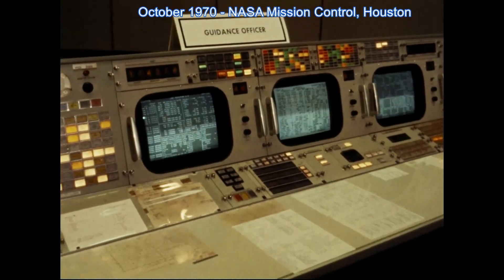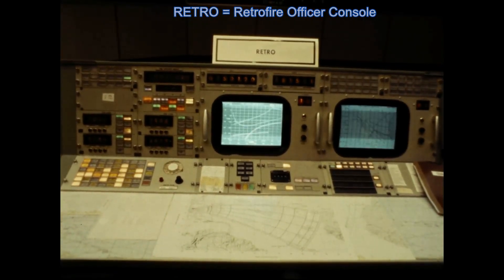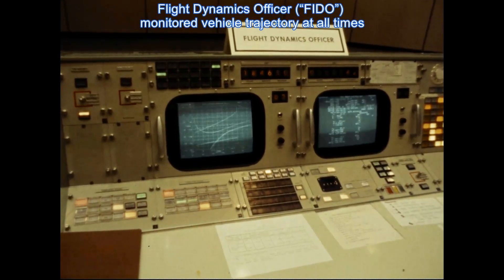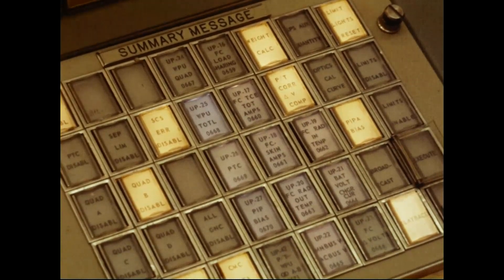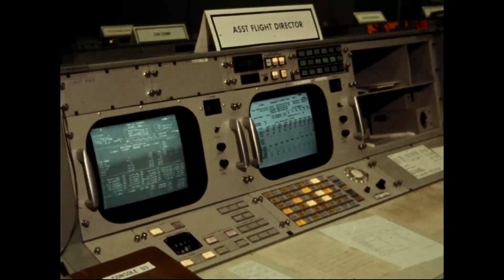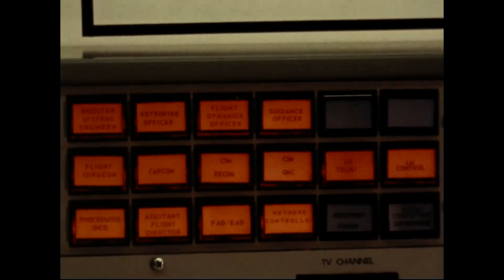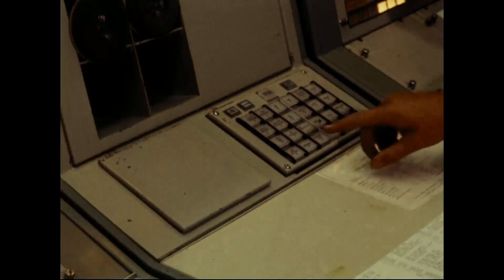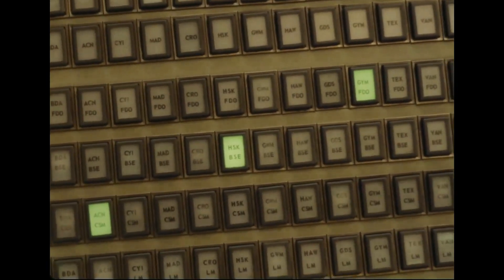RARE NASA Mission Control Consoles CLOSE UP SCREEN VIEWS 1970 HD (Space Apollo Computers MOCR)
RARE High-Definition NASA Apollo Mission Control Houston close-up displays:  1970.  The following is unusually high quality video of the display screens and operator consoles of the NASA Mission Control Room, taken in 1970.  This is after the Apollo11 and Apollo 13 flights and before the launch of Apollo 14.  The footage is silent, so we have added narration and explanatory text in parts of the film.  It provides a unique close up look at the displays as they appeared over 50 years ago.  This is PRIOR to the 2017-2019 restoration project.  These are operational consoles during the Apollo program.  These higher-resolution film clips are from NASA archives.   Designed and implemented by PHILCO-Ford. MOCR = Mission Operations Control Room.   Editing: CHAP